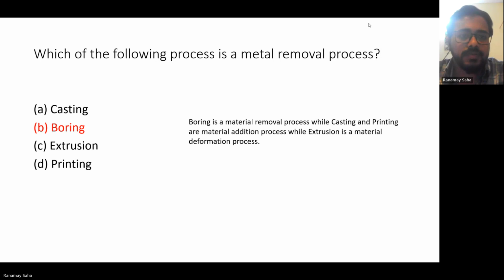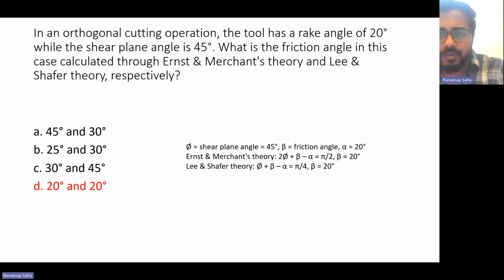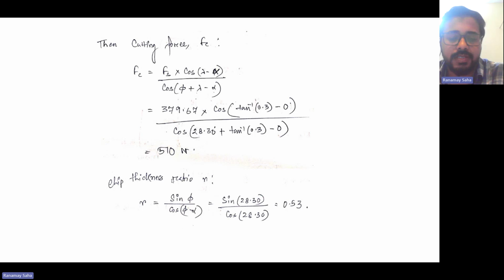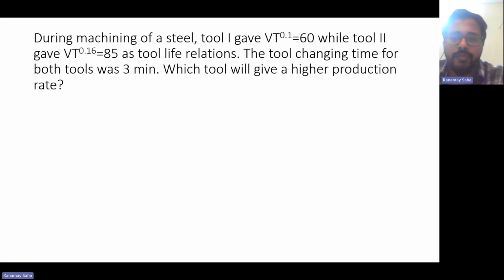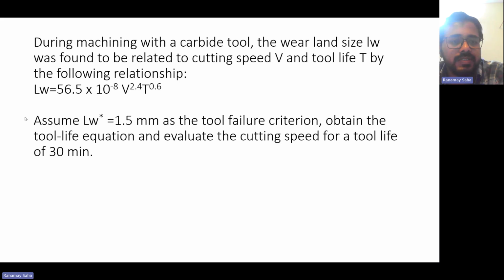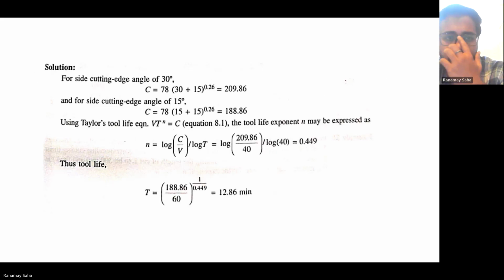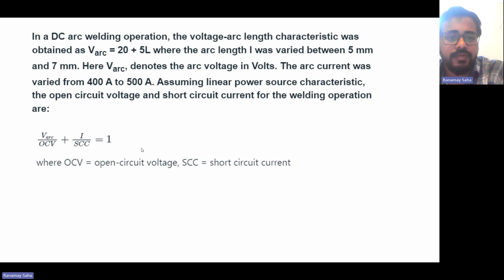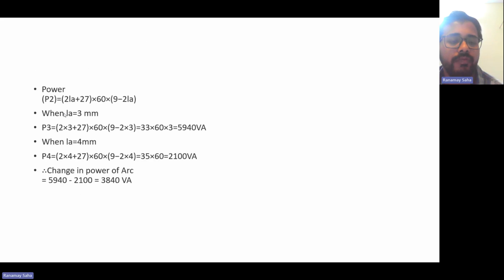Manufacturing Process Technology I & II (noc25-me51) Session 6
This video includes discussion of week 5 assignment and some conceptual problems relating to the contents of week 6 of  noc25-me51 NPTEL course.